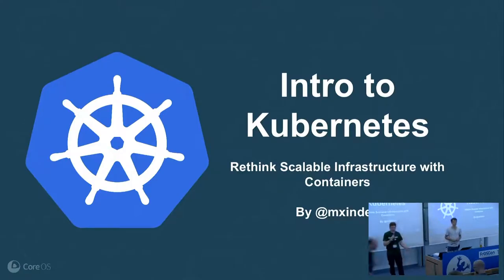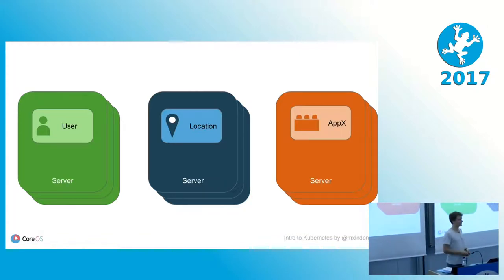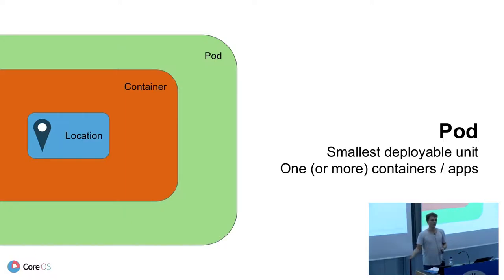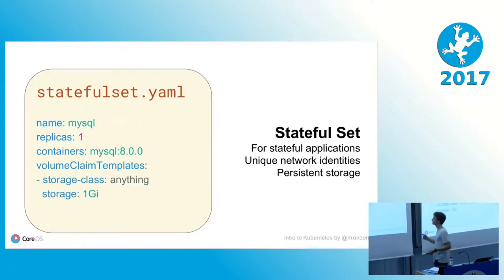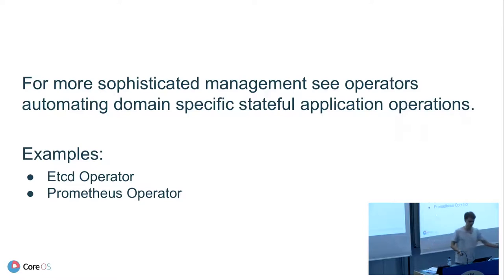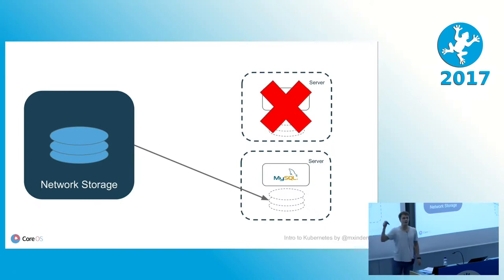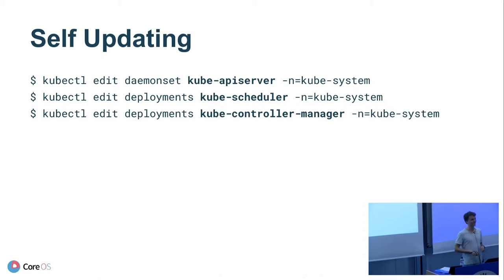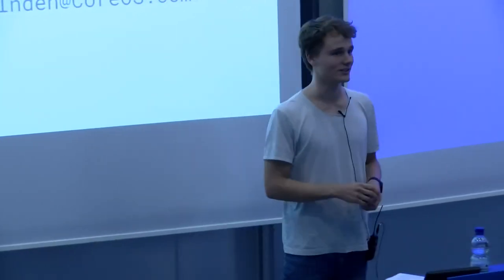2017 Intro to Kubernetes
Rethink scalable infrastructure with containers

Distributing and deploying software inside (Docker-) containers for security, isolation and ease of use is the new big thing. But once you got all your services nicely wrapped - who takes care of all these containers? The open source project Kubernetes, originating from Google, helps you manage containerized applications, as the operating system of your datacenter, treating hundreds of machines as a single resource pool. This talk introduces the core concepts of Kubernetes, its benefits and its huge ecosystem and gives you an idea of how Google controls parts of their gigantic infrastructure.

Max Inden